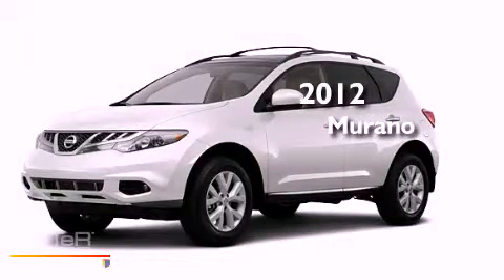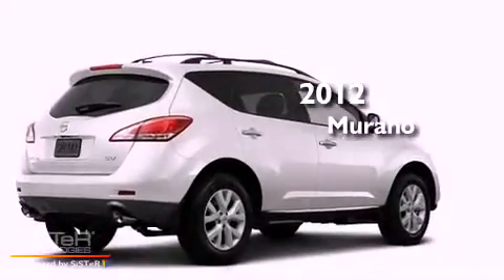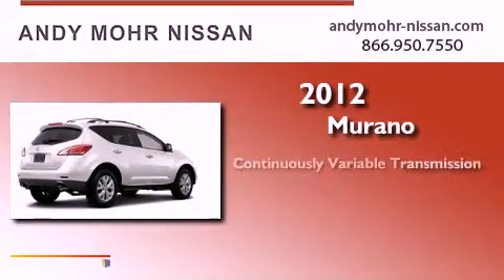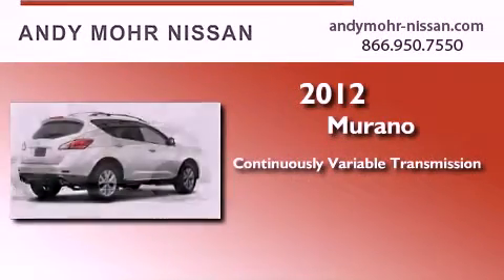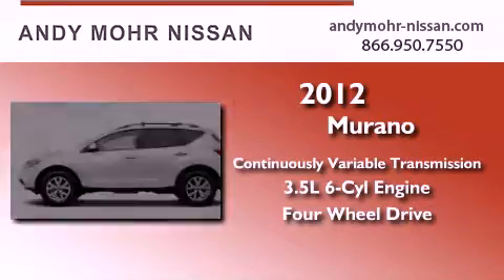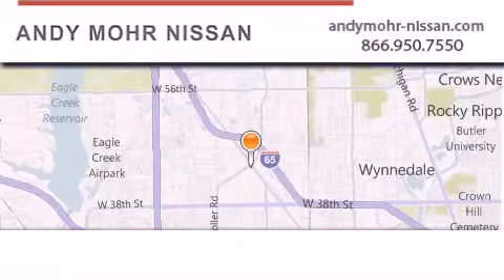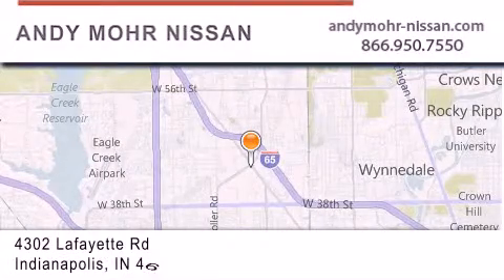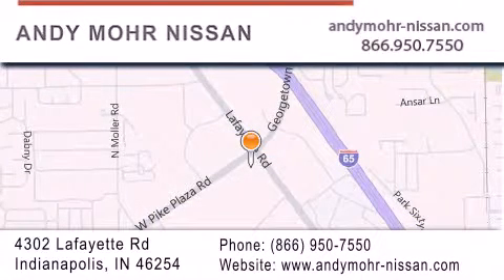2012 Murano Indianapolis IN 46254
Year : 2012
 Make :
 Model : Murano
 Engine : 3.5L 6 Cyl. Fuel Injected
 Trans . : Cont. Variable Trans.
 Exterior : Glacier Pearl

 Stock : T2349